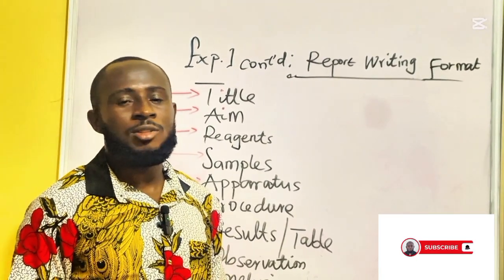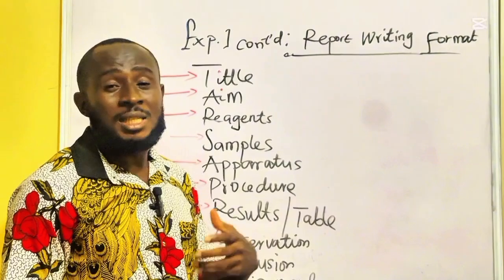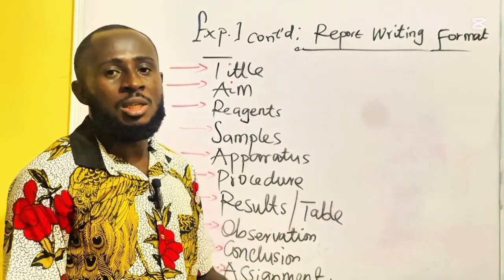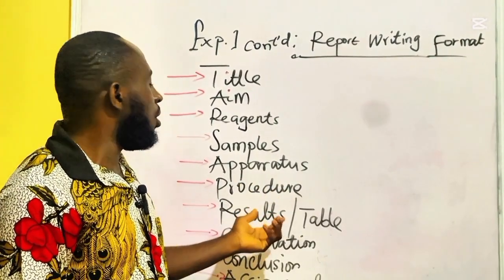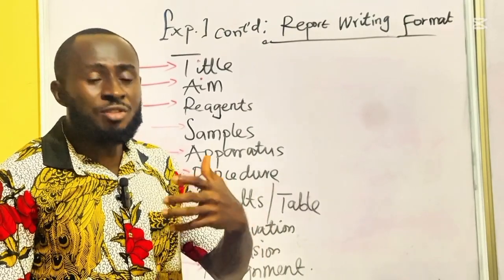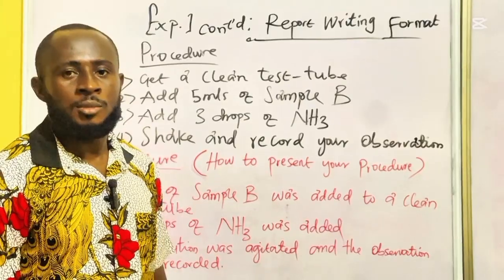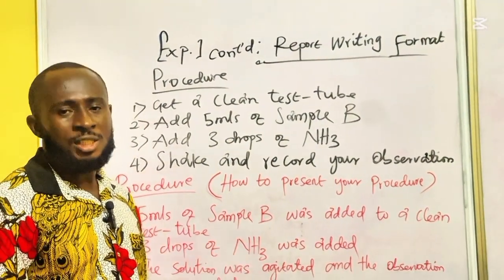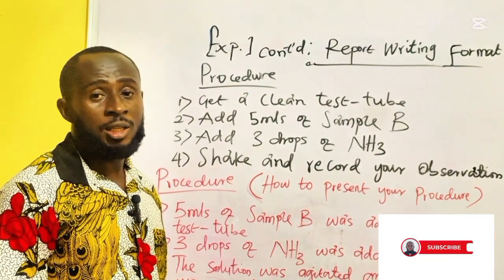Exp. 1 cont'd: Laboratory Report writing and format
This channel discusses research on environmental concerns. It's centered on awareness, bringing research to the limelight to inform both the appropriate authorities and the masses of the research findings and trends in environmental concerns.